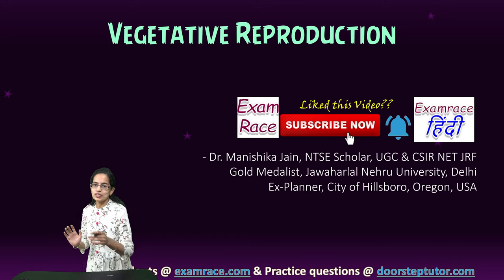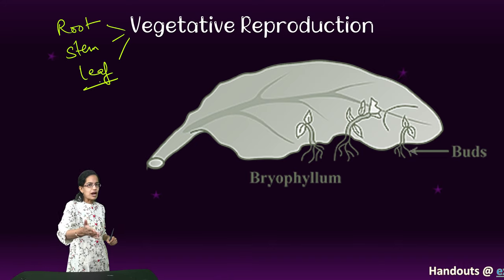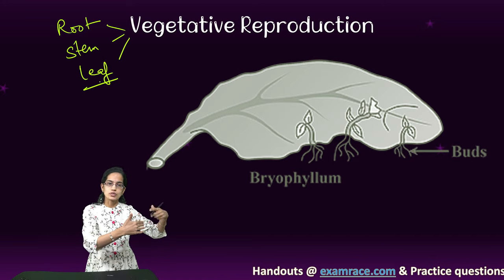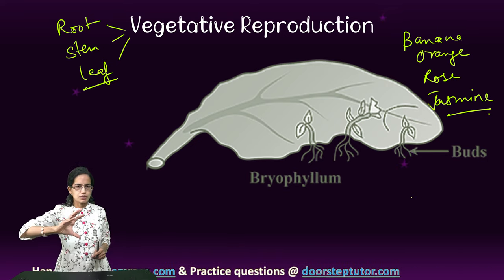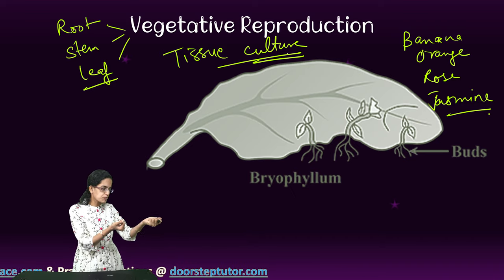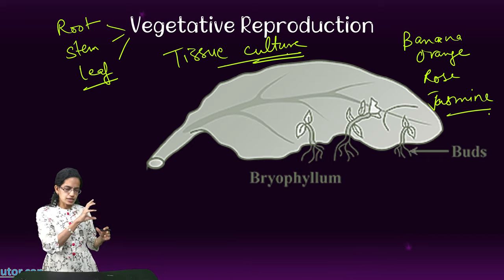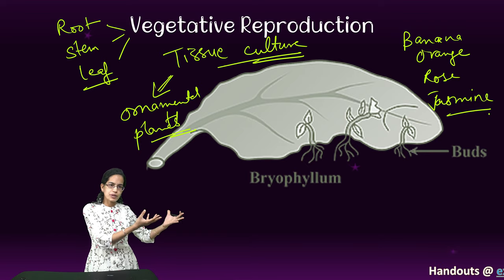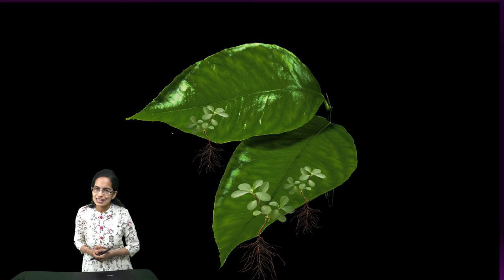Vegetative Reproduction (Bryophyllum), Banana, Orange, Rose, Jasmine | NSO | Olympiad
Vegetative Reproduction – Bryophyllum, sugarcane, roses, or grapes – through stem, roots and leaves
Plants raised by vegetative propagation can bear flowers and fruits earlier than those produced from seeds. Such methods also make possible the propagation of plants such as banana, orange, rose and jasmine that have lost the capacity to produce seeds. Another advantage of vegetative propagation is that all plants produced are genetically similar enough to the parent plant to have all its characteristics.
Tissue Culture: In tissue culture, new plants are grown by removing tissue or separating cells from the growing tip of a plant. The cells are then placed in an artificial medium  where they divide rapidly to form a small group of cells or callus. The callus is transferred to another medium containing hormones for growth and differentiation. The plantlets are then placed in the soil so that they can grow into mature plants. Using tissue culture, many plants can be grown from one parent in disease-free conditions. This
technique is commonly used for ornamental plants.